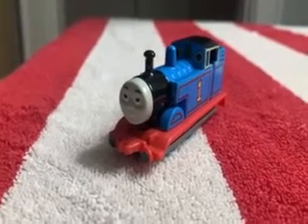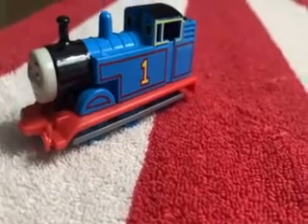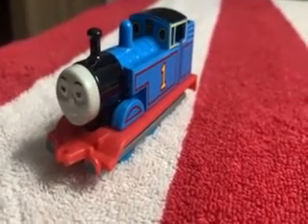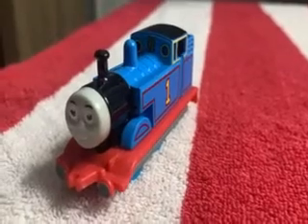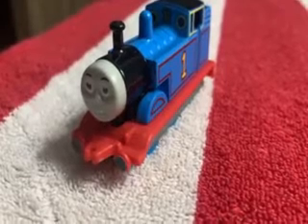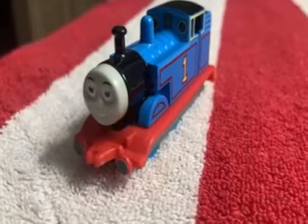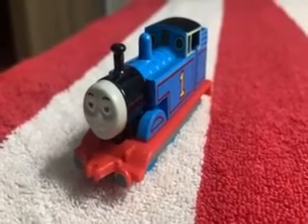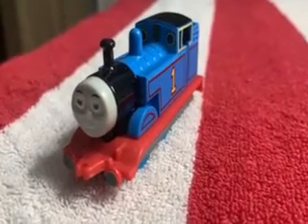ERTL THOMAS AND FRIENDS TOYS INTERVIEEW THOMAS THE TANK ENGINE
JAYKESTV